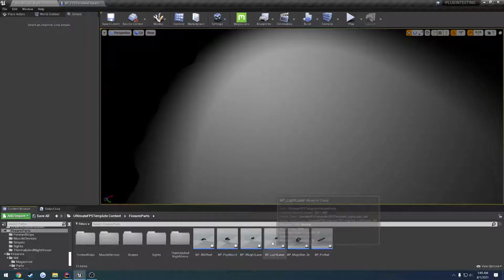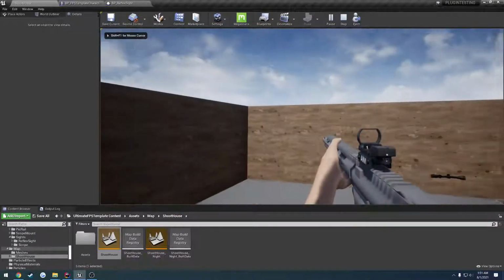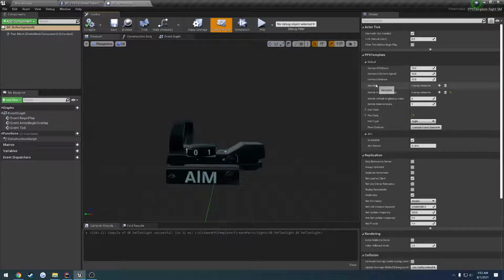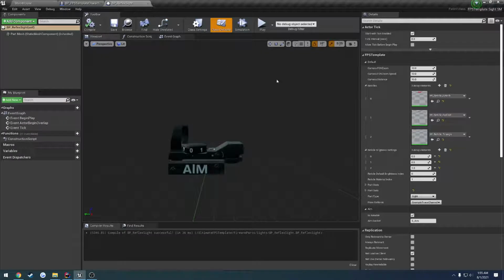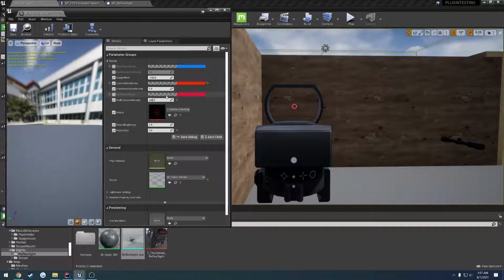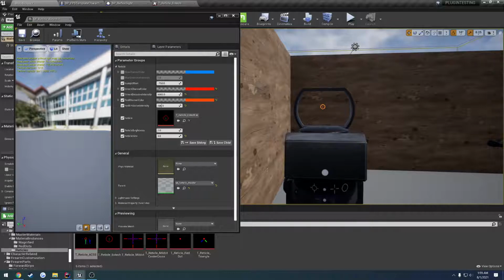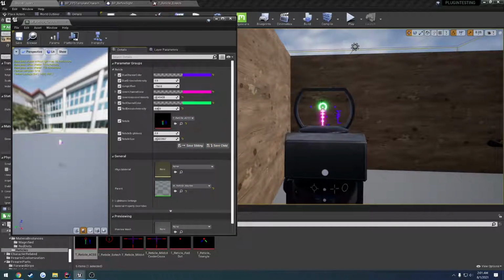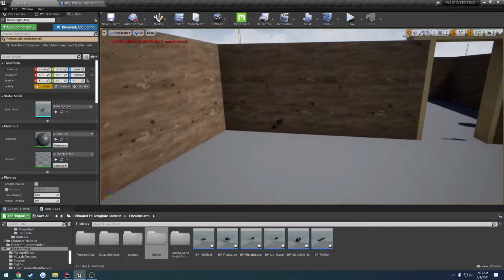Unreal Engine Ultimate FPS System Plugin Tutorial #12: Red Dots and Reticles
In this video I cover Red Dots and Reticles along with the material settings